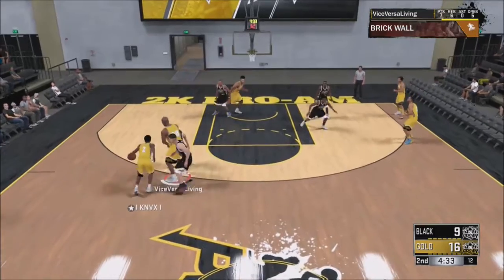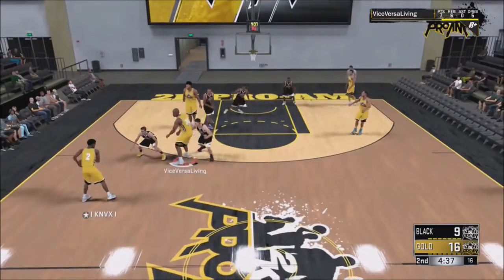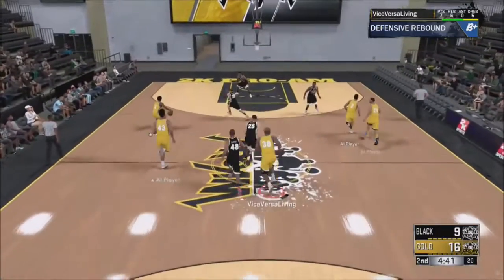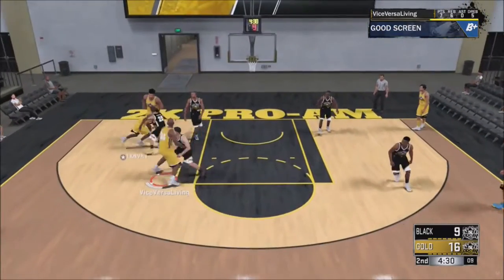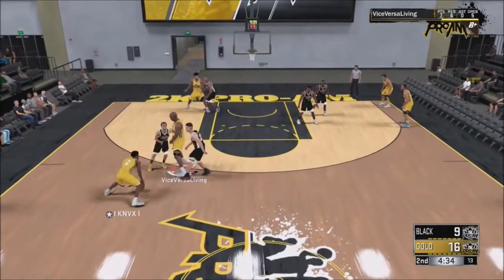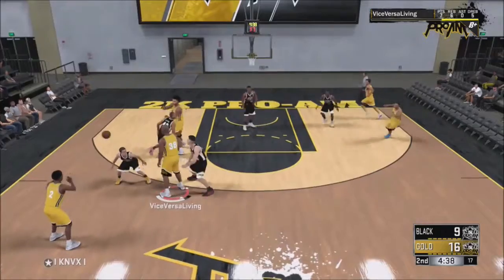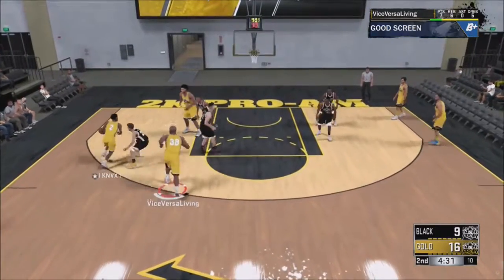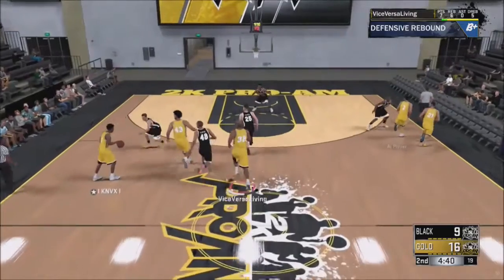HOW TO GET A+ EVERYTIME IN WALK ON AND GET 99 OVERALL FASTEST WAY GUARANTEED!!! (MUST WATCH)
BOAAAAAAAAAAAAAAAAAAAAAAAAAAAAAAAAAAAAAAAAAAAAAAAAAAAAAAAAAAAAAAAAA